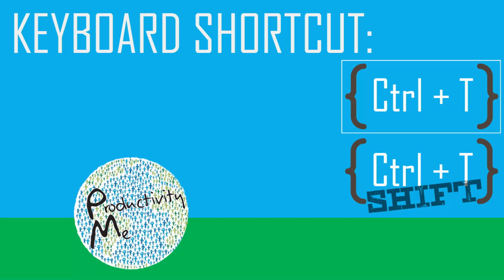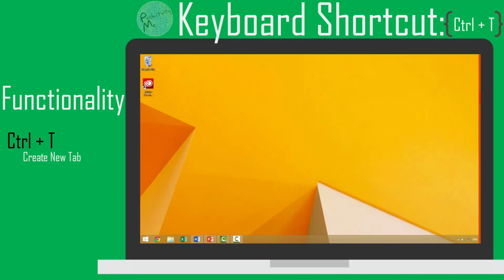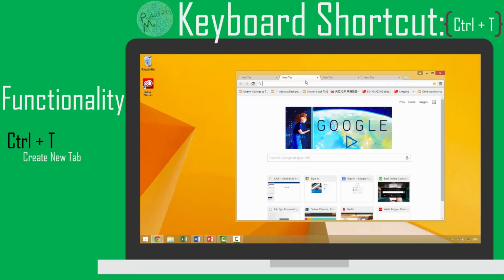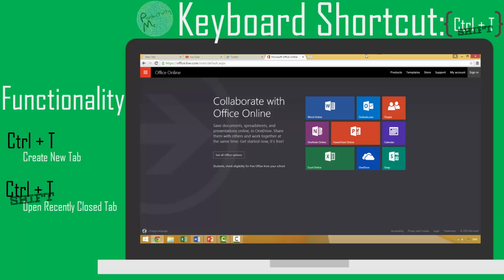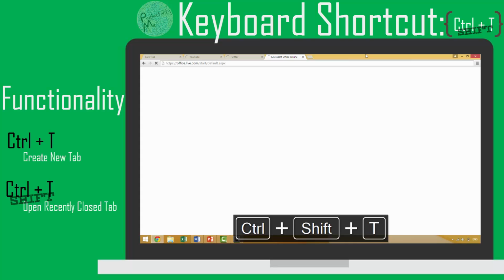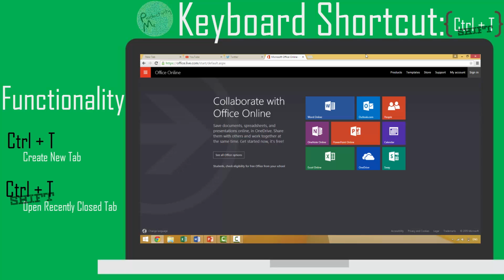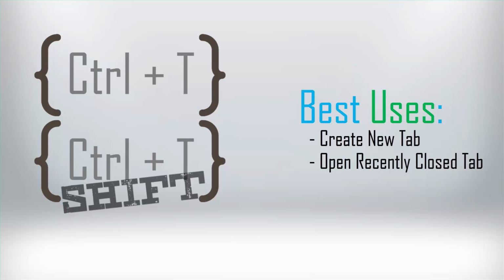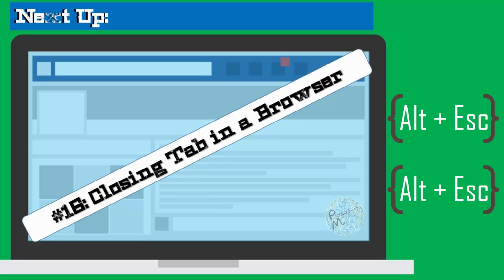25 Keyboard Shortcuts, Tips, and Tricks You Must Learn (#15)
25 Keyboard Shortcuts, Tips, and Tricks You Must Learn (#15)

More specifically, we’ll look at the keyboard shortcuts of ctrl + T and ctrl + shift + T in order create a new tab in your browser and open previously closed browser tabs (in Windows 7, Windows 8, and/or Windows 10).

Cheers,